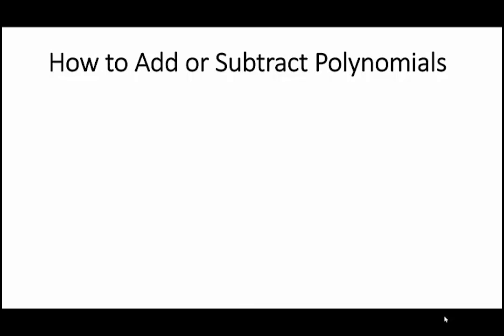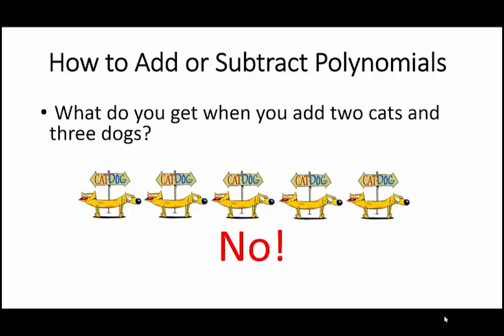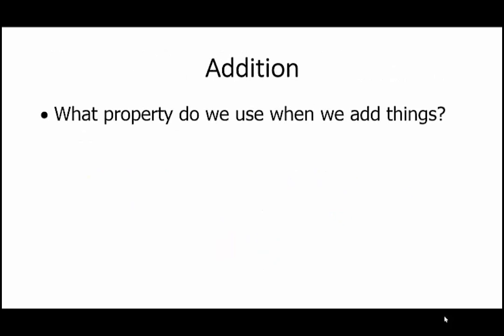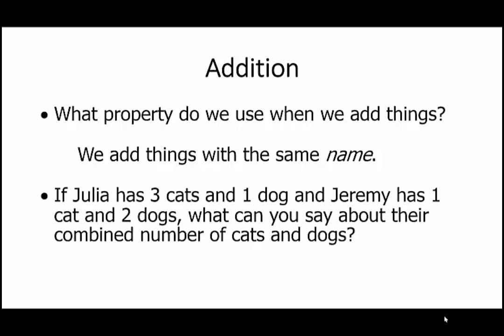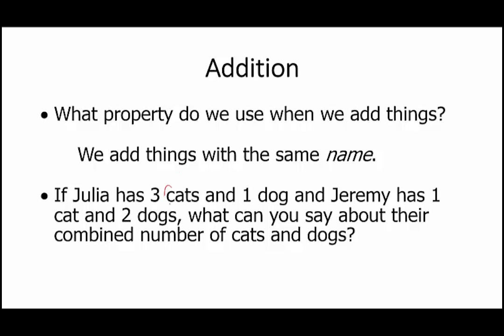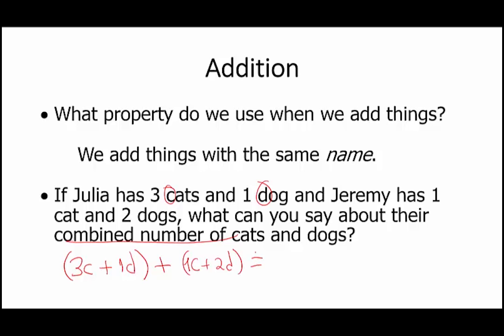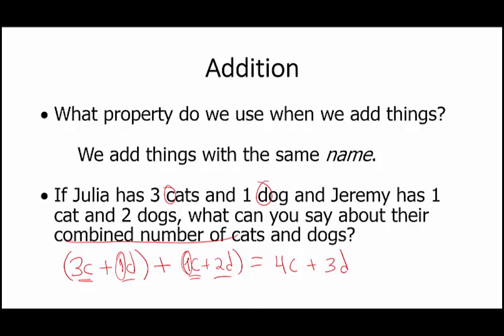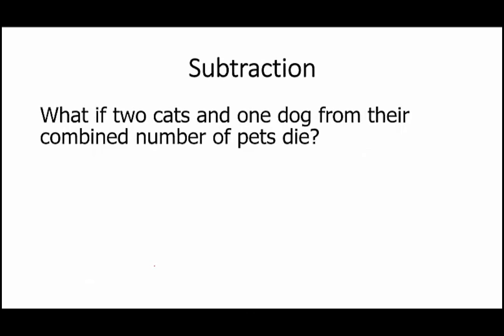Add or Subtract Polynomials: Introduction to Polynomials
This lesson is designed to help students simplify polynomials using similar terms and add and subtract polynomials.

Go here for guiding questions, notes for teachers, and example problems that you can try